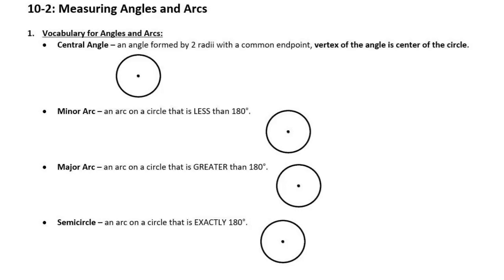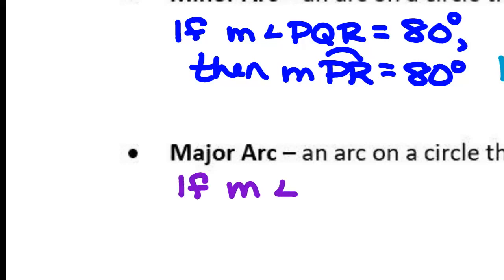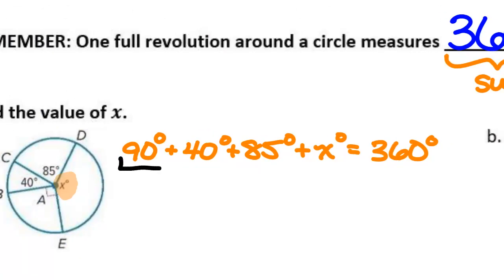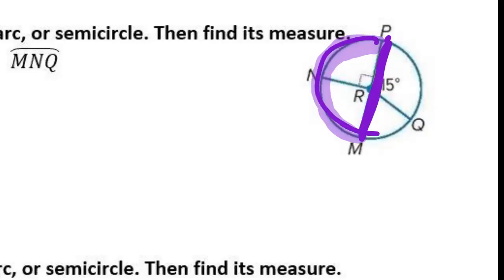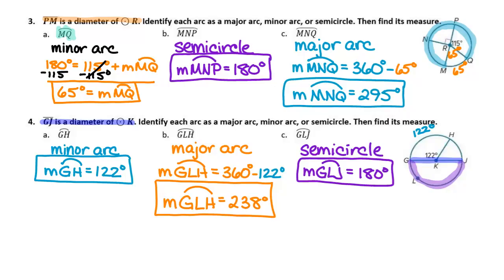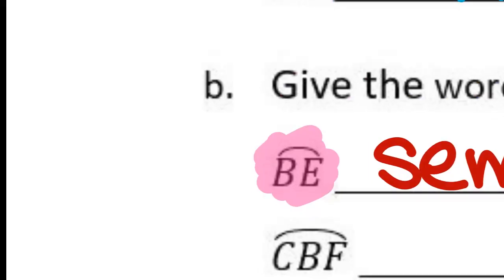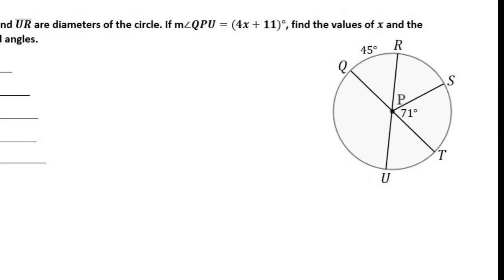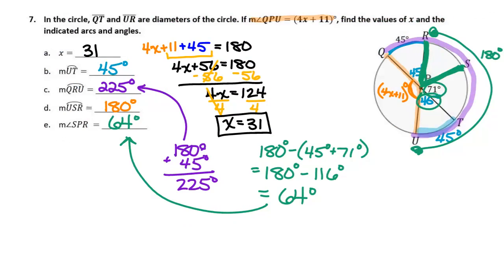Geometry Monday 3-10 Measuring Angles and Arcs